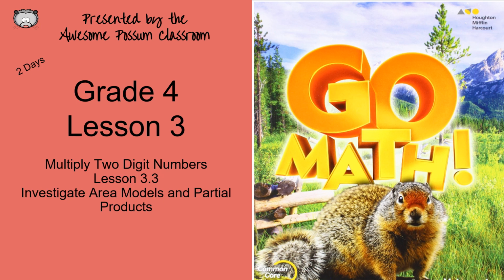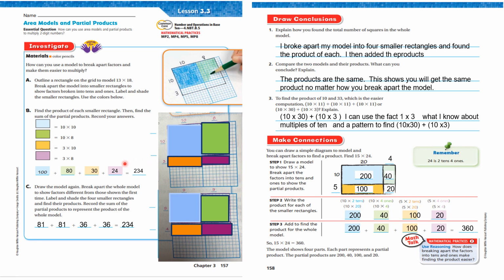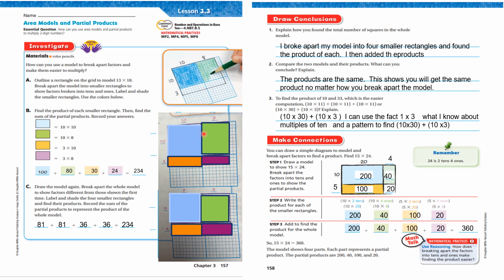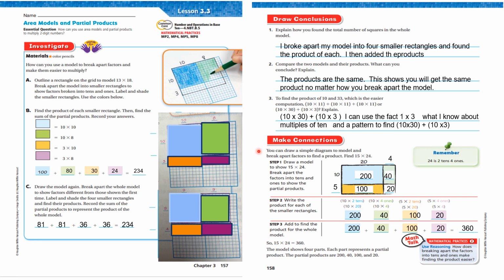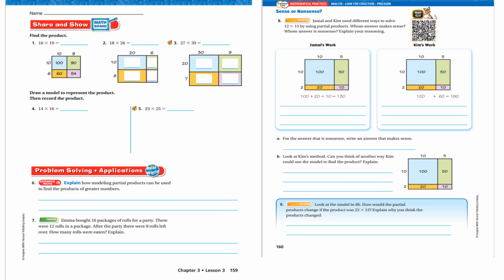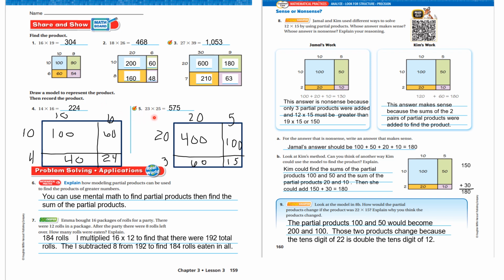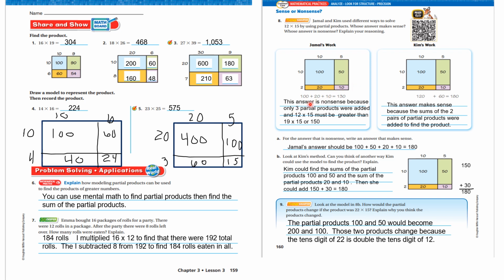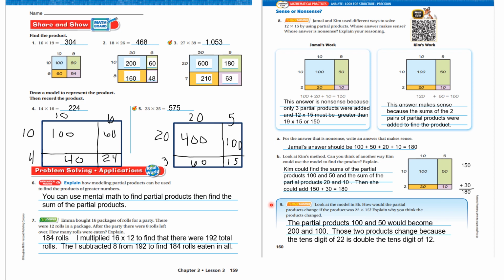Grade 4 Go Math Lesson 3.3 Investigate Area Models and Partial Products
Grade 4 Go Math Chapter 3 Multiply Two Digit Numbers
Lesson 3.3  Area Models and Partial Products

Essential Question- How can you use area models and partial products to multiply two-digit numbers?

4.NBT. B.5  Multiply a whole number of up to four digits by a one-digit number and multiply a two two-digit numbers, using strategies based on place value, and the properties of operation.  Illustrate and explain the calculations by using equations, rectangular arrays, and or area models.
These are videos I am making for my 4th grade class.  I am adding 5-6 lessons a week until I have compiled the entire grade 4 program.
Excellent tool for HOMESCHOOL.  The worksheets are online if you look but I can’t guarantee the link will always be available.  The entire series can be purchased on amazon at a reasonable price. One parent told me she bought the grade 4 program for $22.00

PLEASE NOTE: My videos are downloaded for children on YOUTUBE.  This means the comment sections are deactivated.